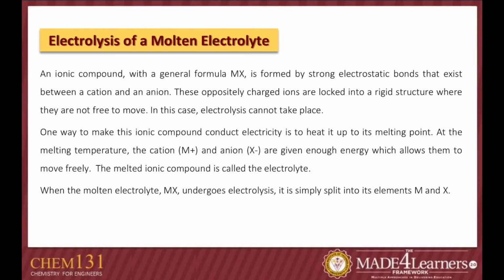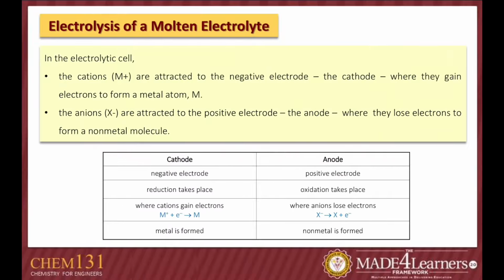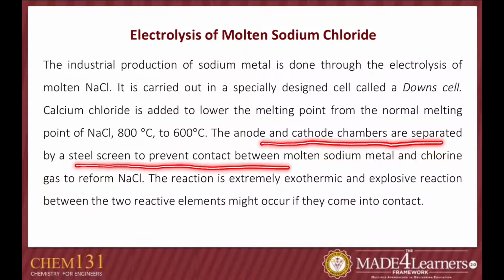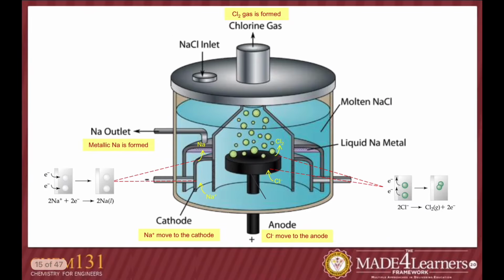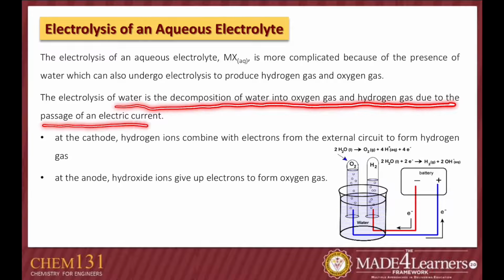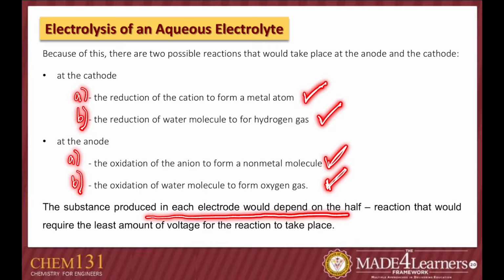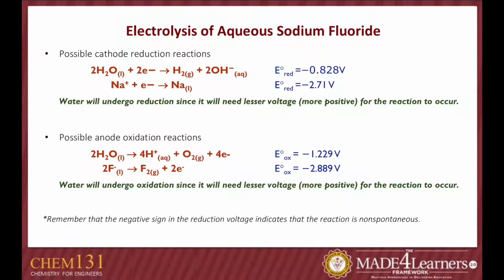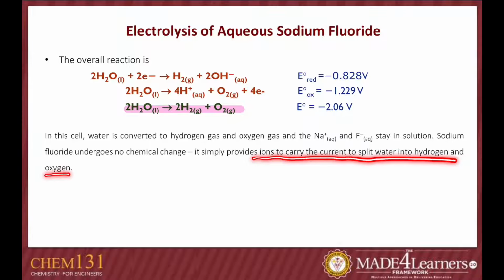CHEM131: Electrolytic Cells (Part 2)